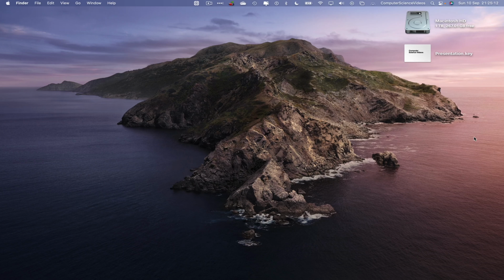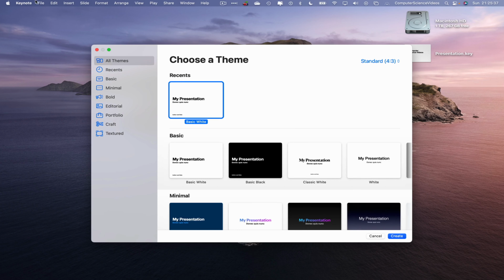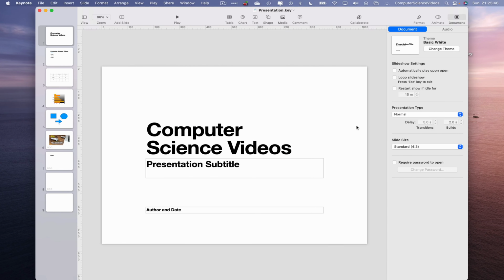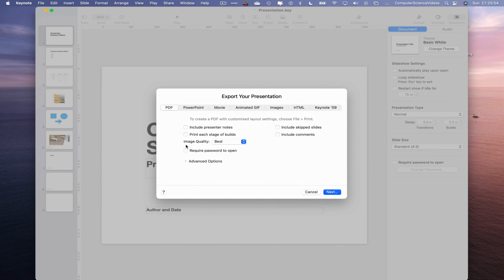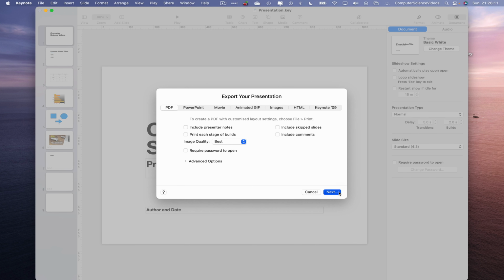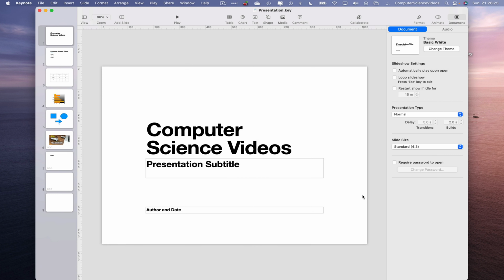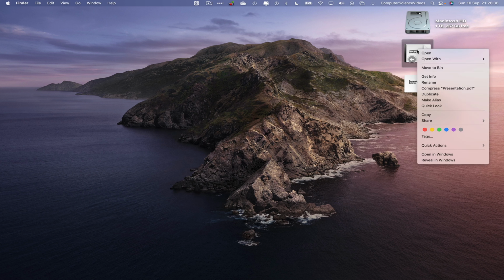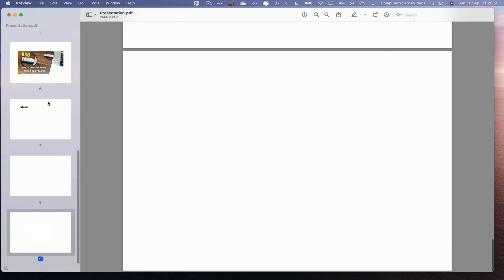How to CONVERT Your Presentation to PDF On The Keynote Application Using a Mac Computer - Basic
How to CONVERT Your Presentation to PDF On Your Keynote Application Using a Mac / Desktop Computer - Basic Tutorial | New